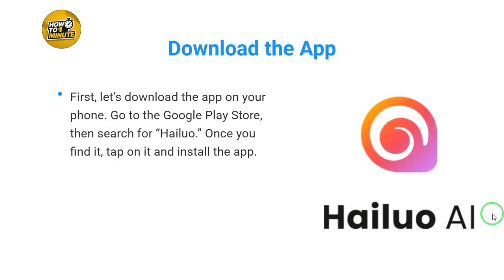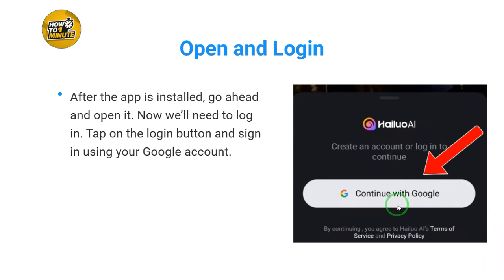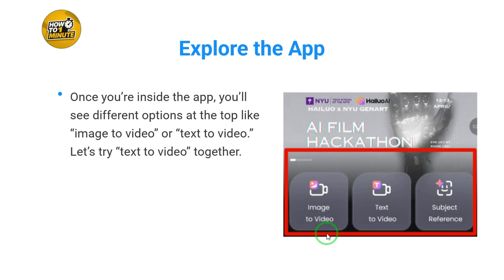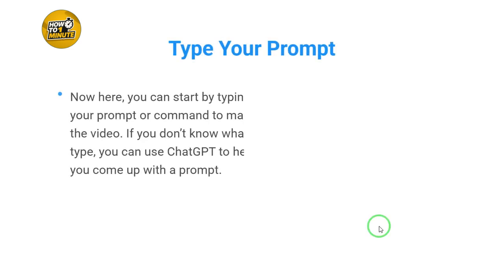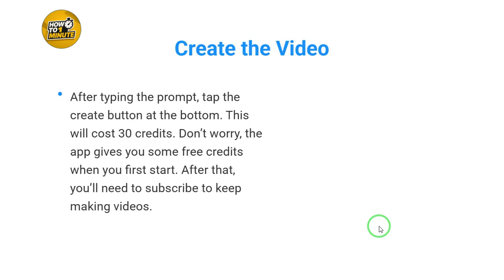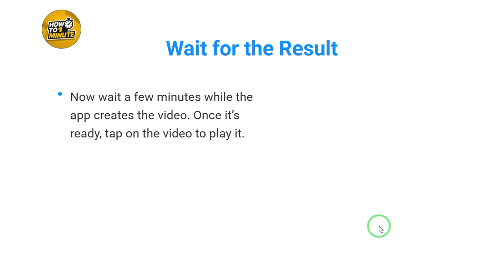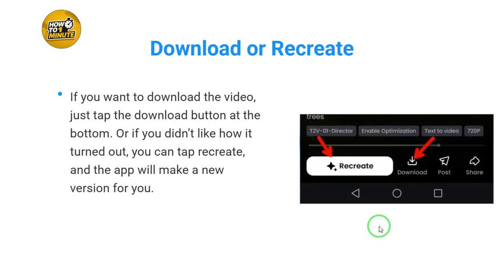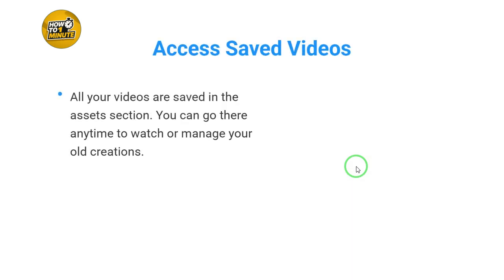How to Use Hailuo AI on Mobile – Create AI Videos from Text & Images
In this video, you'll learn how to use the Hailuo AI mobile app to easily generate short videos from text prompts or images. It's perfect for content creators, social media users, or anyone curious about AI video tools. We'll walk through downloading the app, navigating features, and making your first AI video—all on your phone.
⏱ Timestamps:
0:00 Introduction
0:10 How to Use Hailuo AI on Mobile

Queries Related to the Video:

How to download Hailuo AI app mobile

Hailuo AI text to video mobile tutorial

Hailuo AI image to video phone

Use T2V‑01‑Director mobile Hailuo

Hailuo AI mobile credits export video